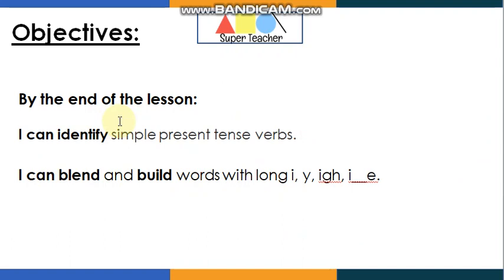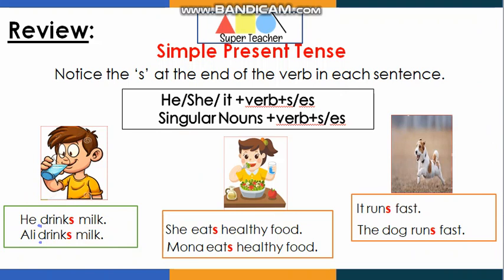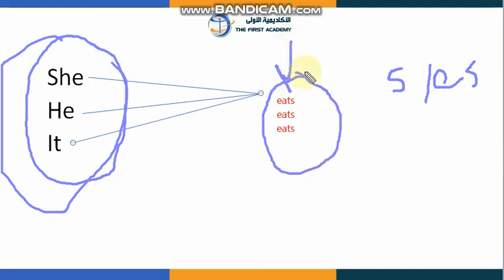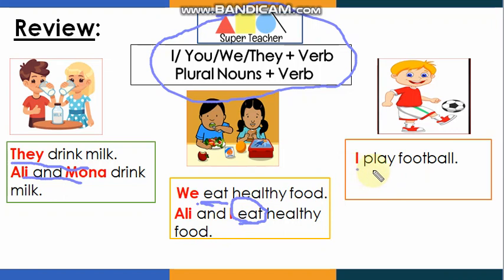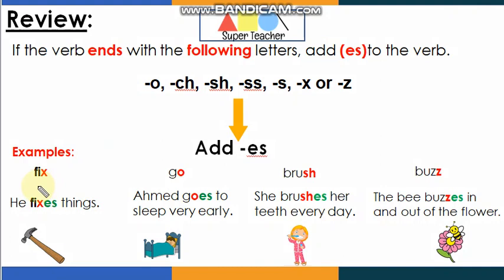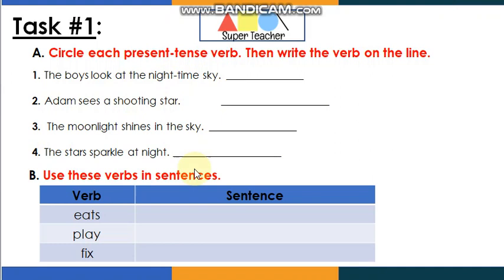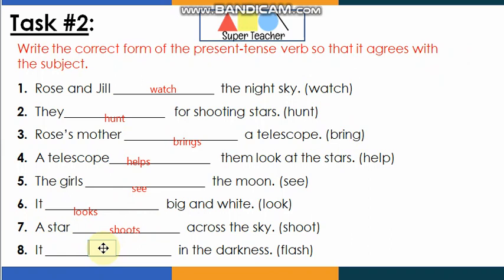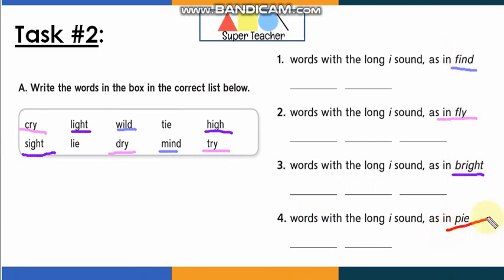Revision Simple Present Tense & Long /i/ vowels